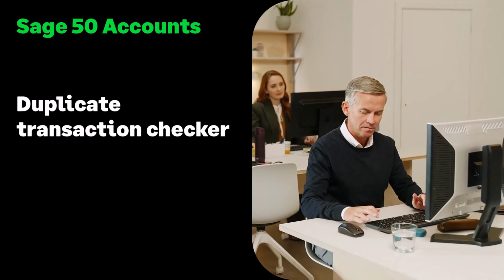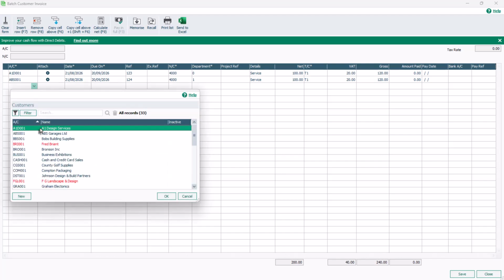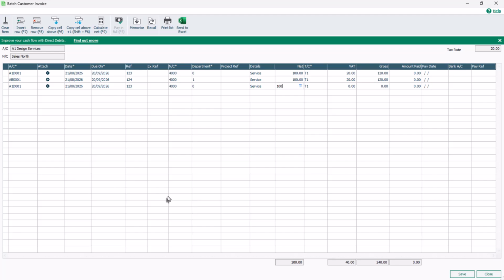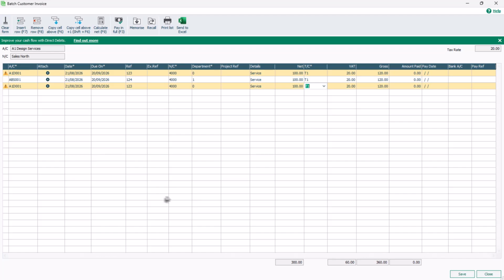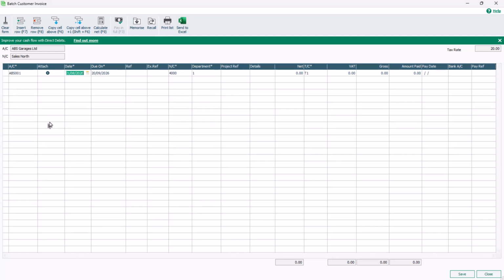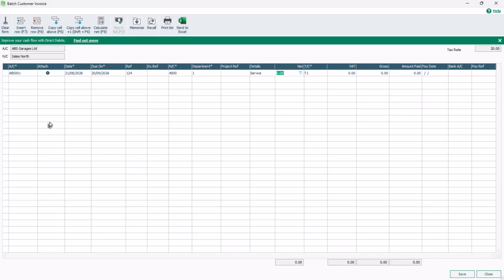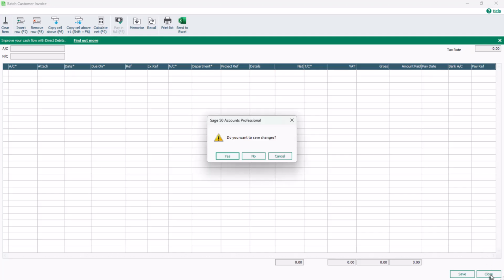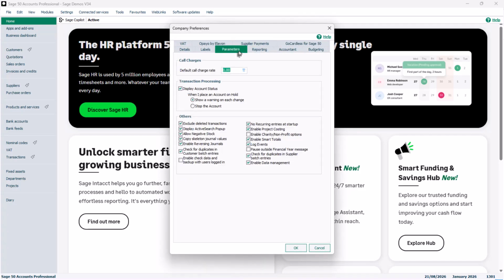Sage 50 Accounts (UK) - Duplicate Transaction Checker